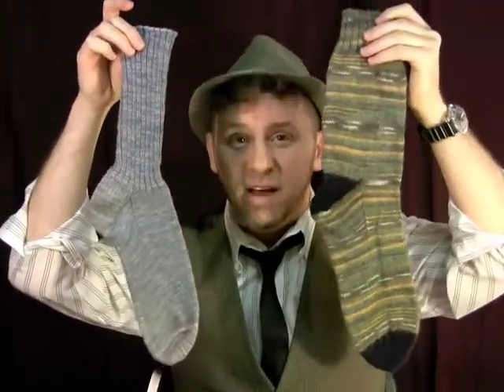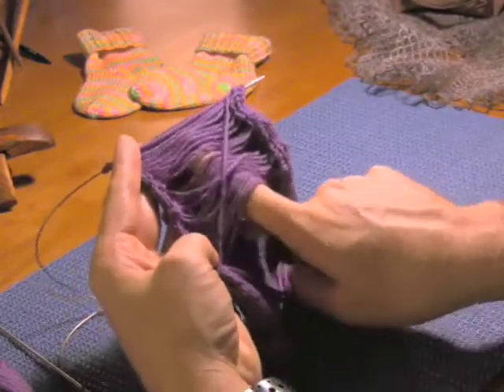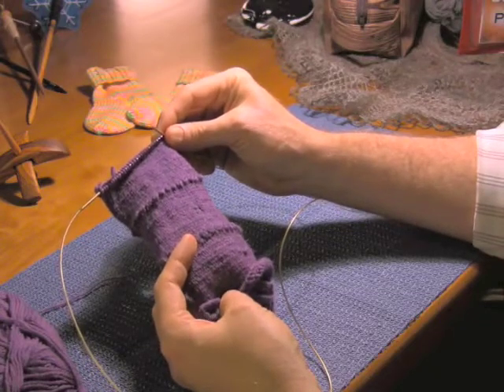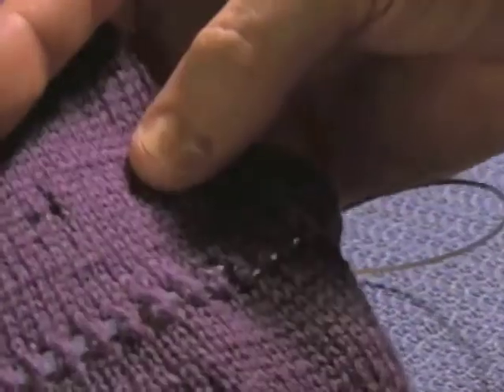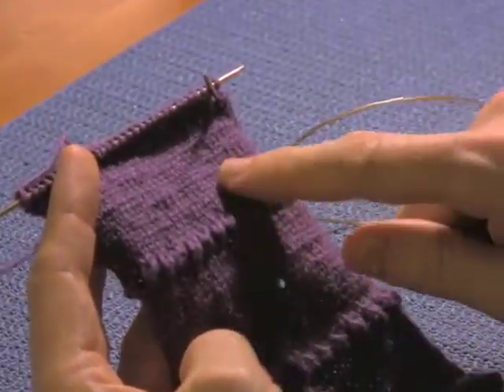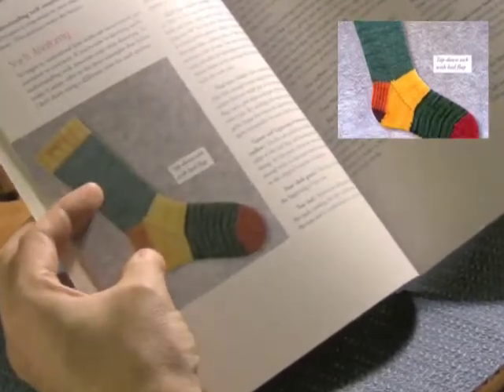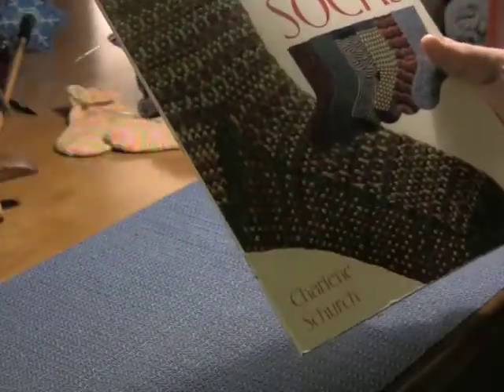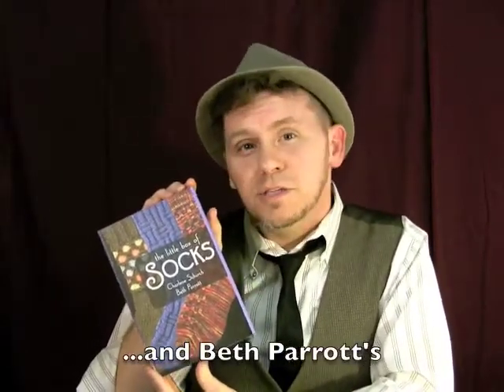Fiber Beat Video Supplement #2: "Speed Swatch"